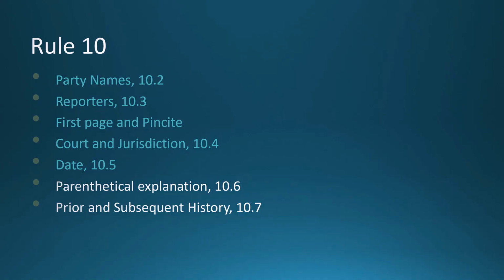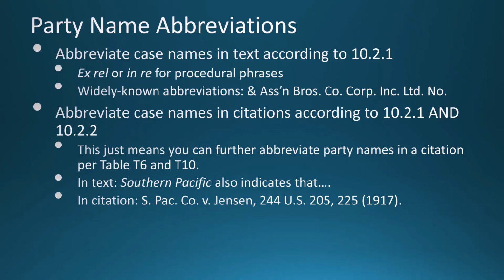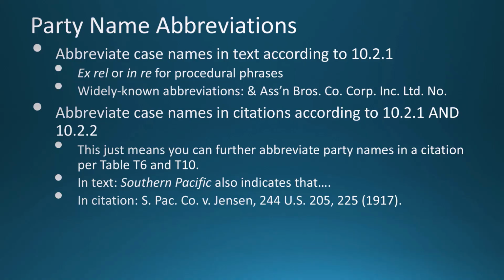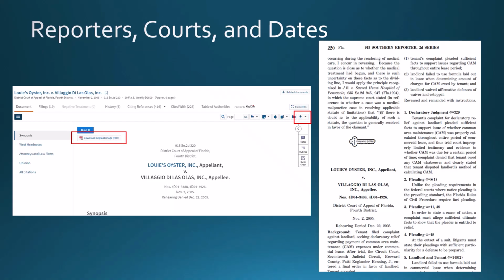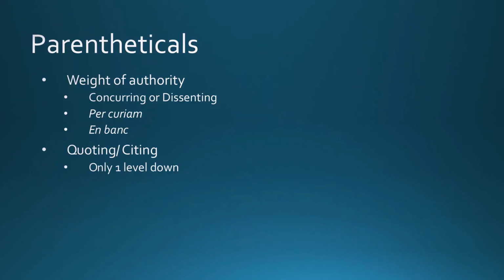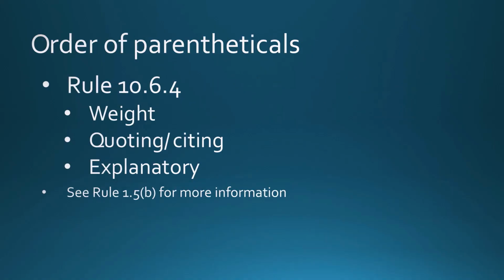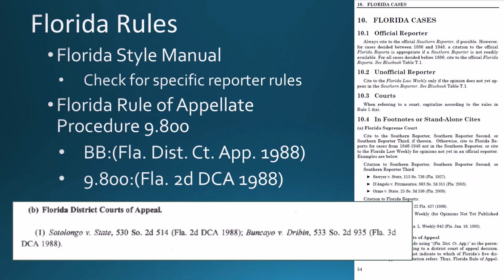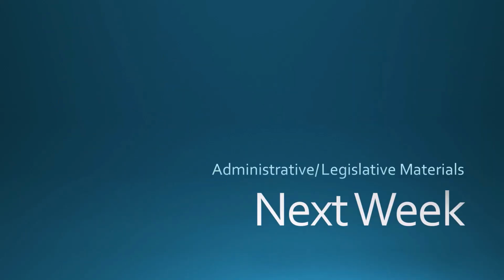Bluebooking Series Part 3 - Case Law